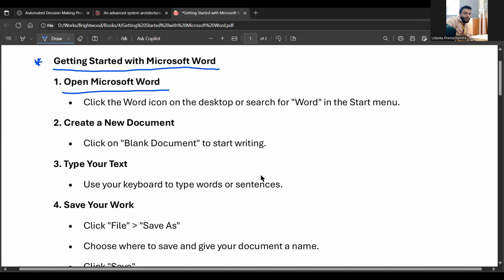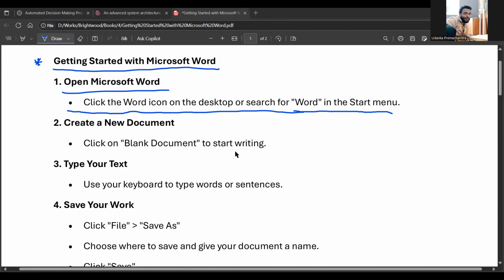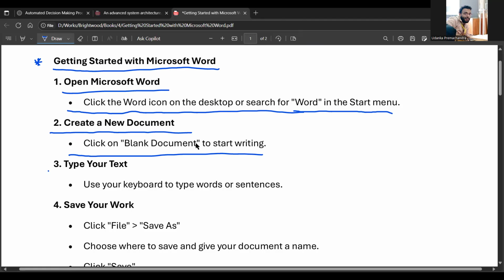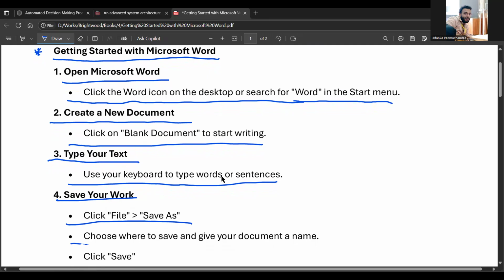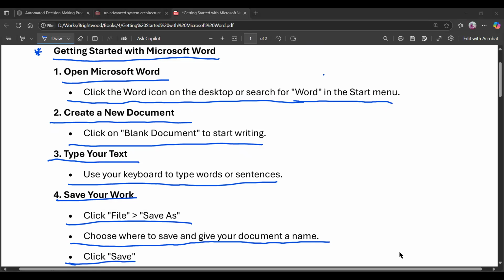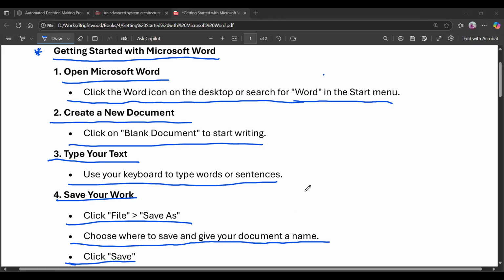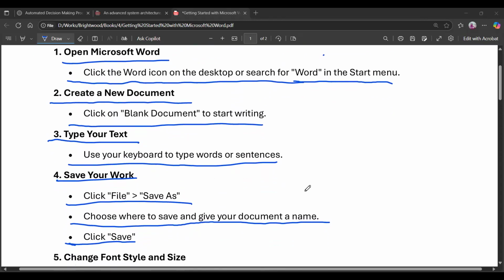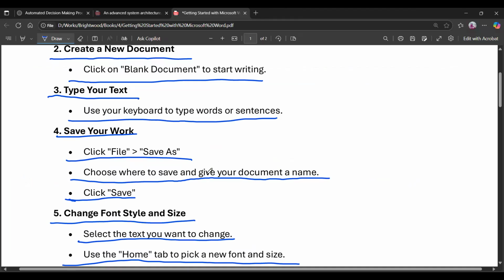Grade 4 Cambridge ICT - Starting Word Processing with MS Office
This Grade 4 Cambridge ICT video introduces students to word processing using Microsoft Office Word. Learn how to open the application, type text, format documents, and save your work. A great starting point for young learners beginning their journey with digital tools and word processing.